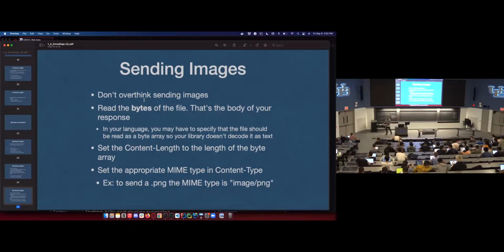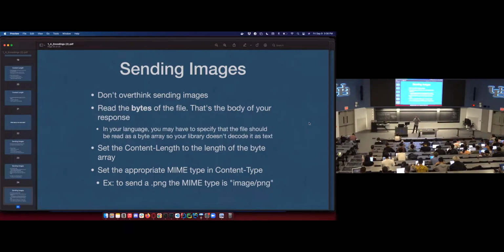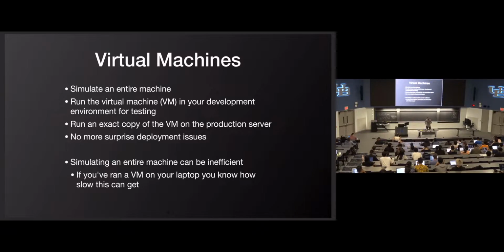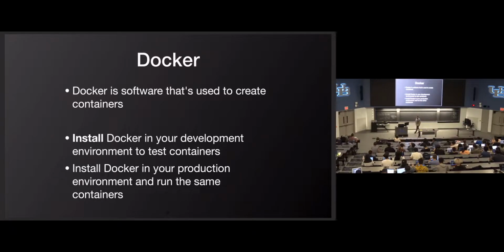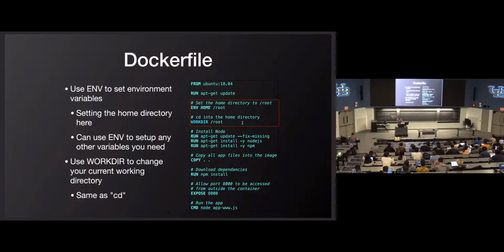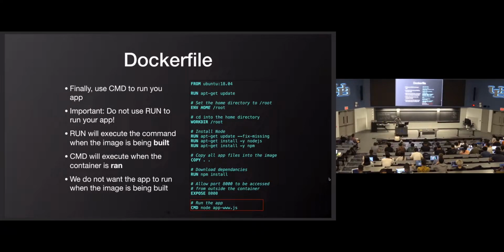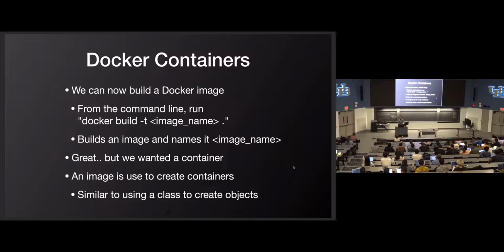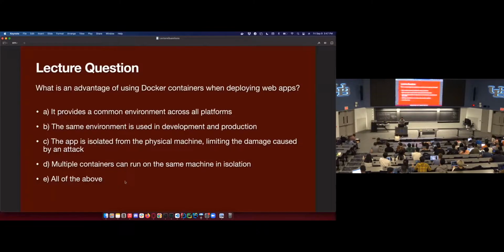[CSE 312] Docker (Friday, September 09, 2022)